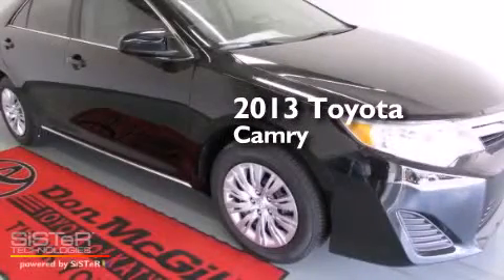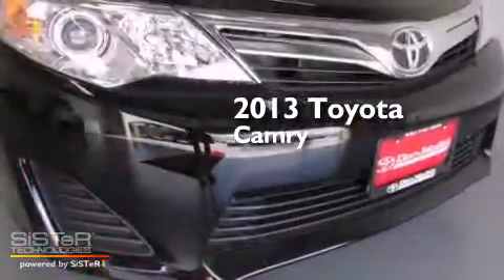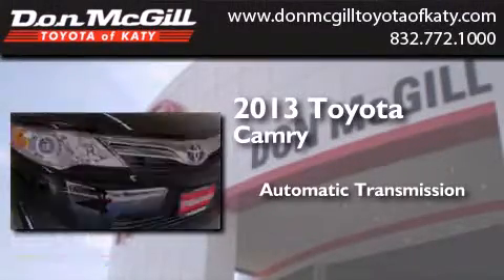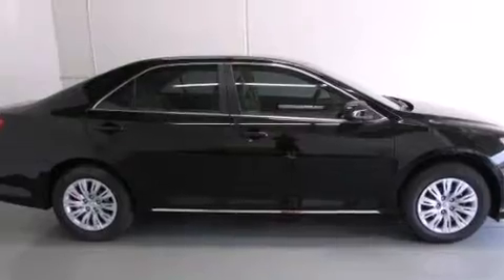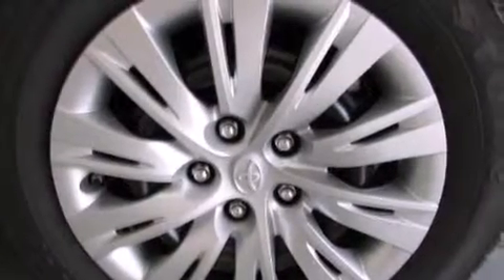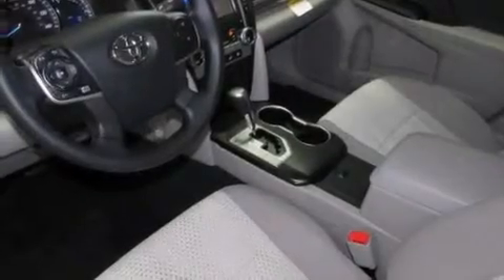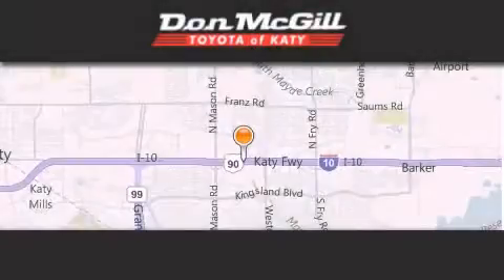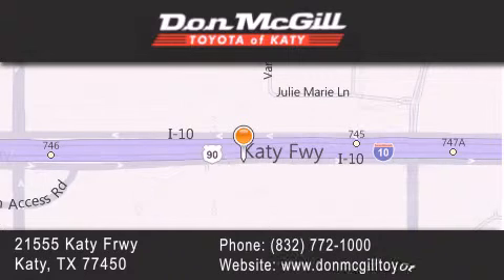2013 Toyota Camry Katy TX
We've been honored to serve the Katy TX area , we promise that your experience at our dealership will exceed your expectations ! Year : 2013 Make : Toyota Model : Camry Engine : 4 Cyl. Trans . : Automatic Exterior : Attitude Black Metallic Interior : Ash Stock : K37724 Don McGill Toyota of Katy 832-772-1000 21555 Katy Freeway Katy , TX 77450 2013 Katy TX